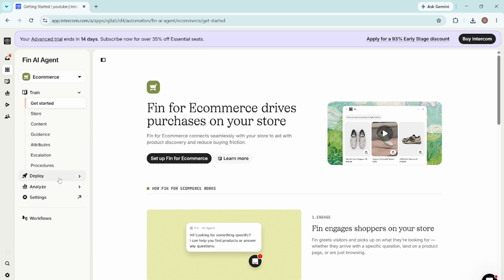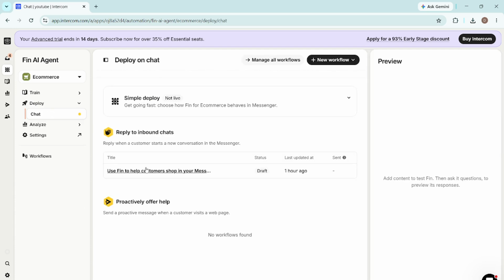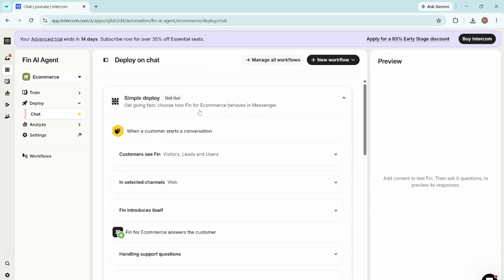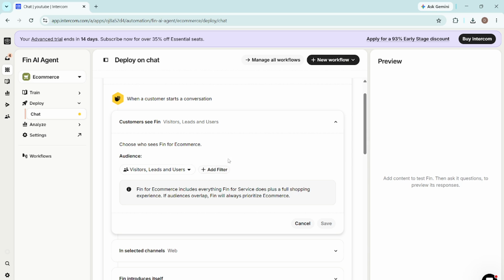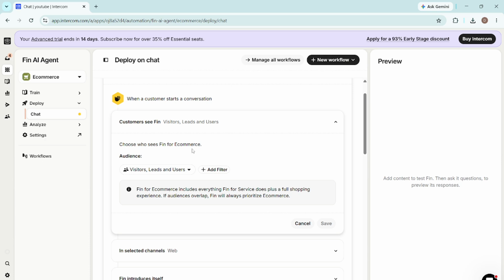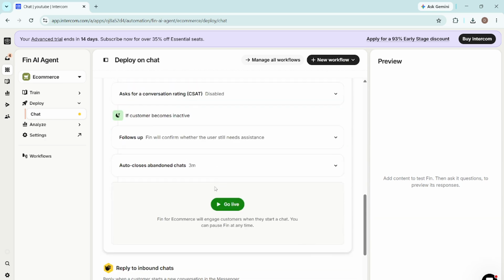How to Start an Intercom ai Chatbot [2026 Fast Tutorial]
Learn how to start an intercom ai chatbot step by step, from setup to your first live conversation. We’ll walk through Intercom’s AI chat builder, connecting it to support and customizing responses. If you search for how to create an intercom bot, intercom ai chatbot setup, or intercom conversation automation, this guide helps.